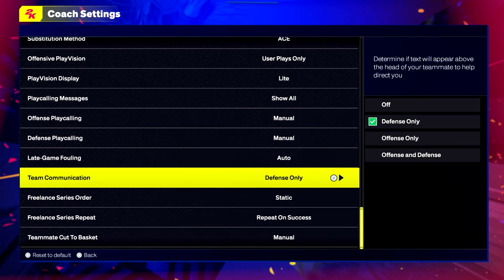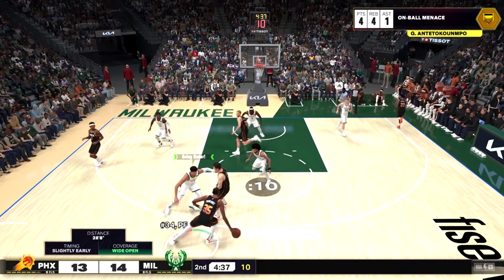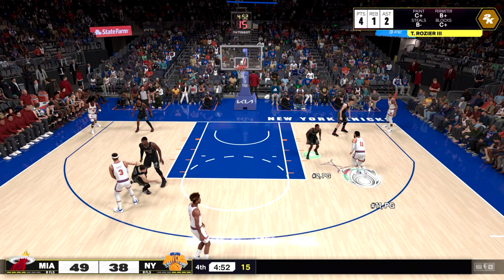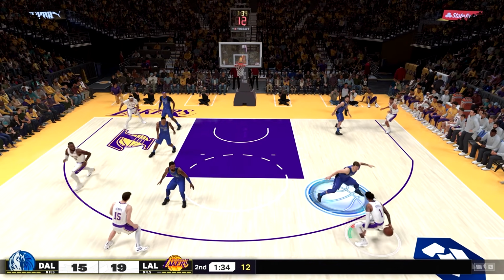How To DEFEND In NBA 2K25! Top Tips YOU NEED TO KNOW For Better On Ball Defense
In This Video, I Go Over How To Play Defense Effectively In NBA 2K24!